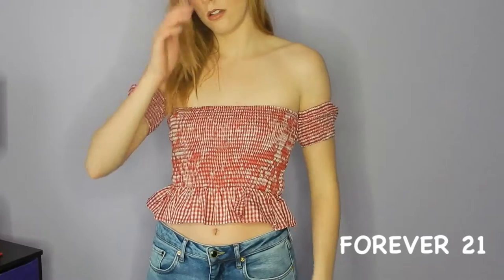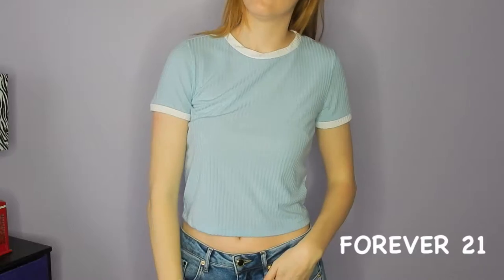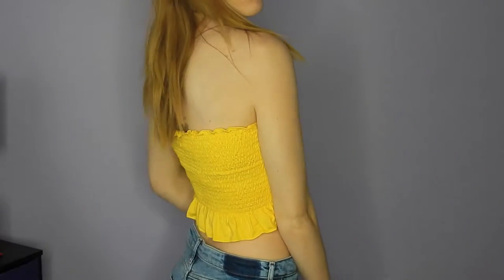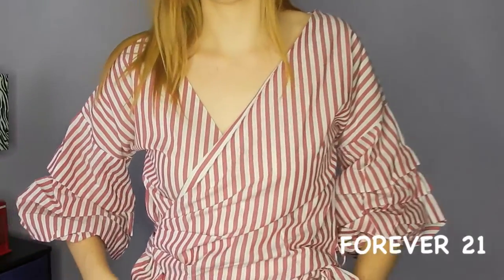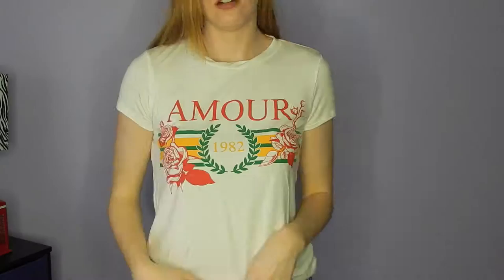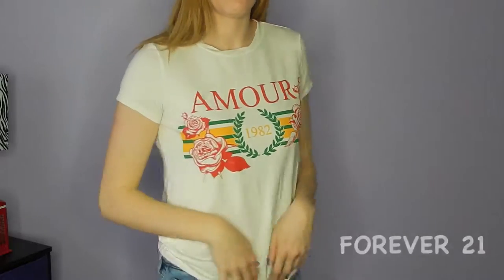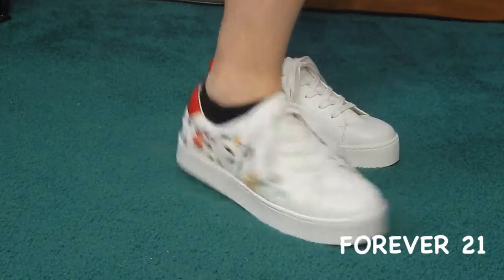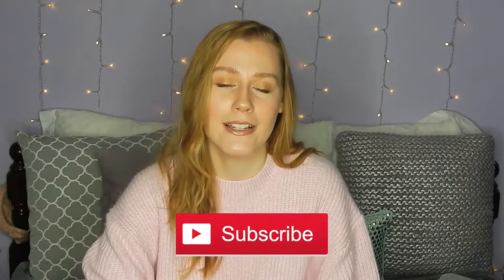Spring + Summer 2018 Trends & Try-On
In this video, I talk about the Spring and Summer trends for 2018 and show you some pieces that I've picked up that incorporate these trends.  It's a bit of a try-on with a mix of chattiness, information, and inspiration!  Hope this is helpful.  Enjoy!!! :)